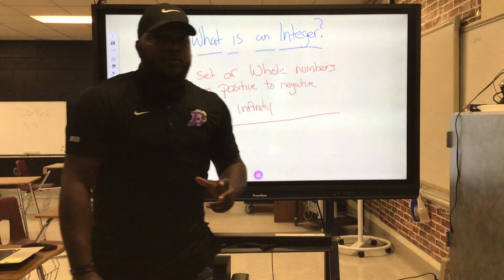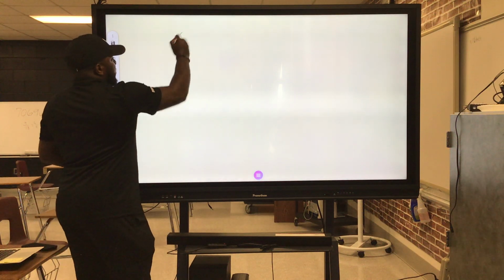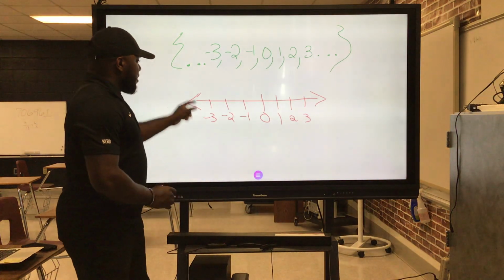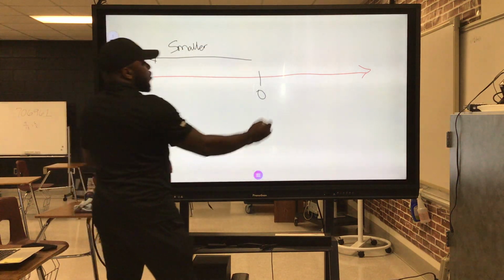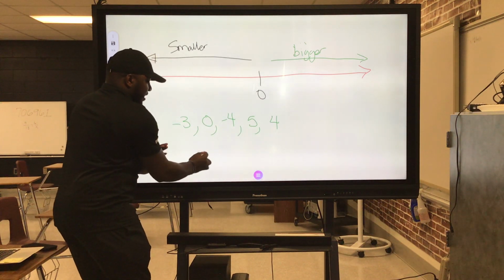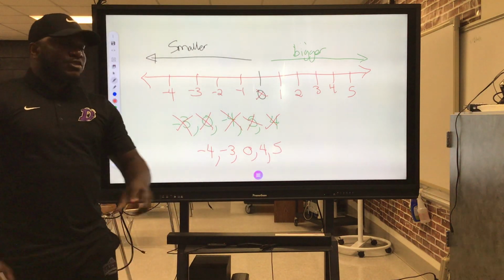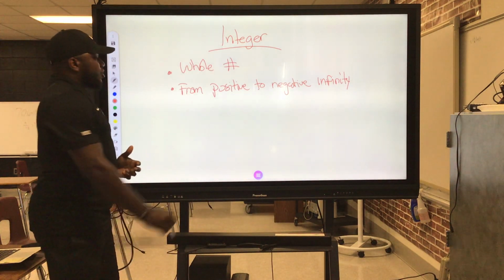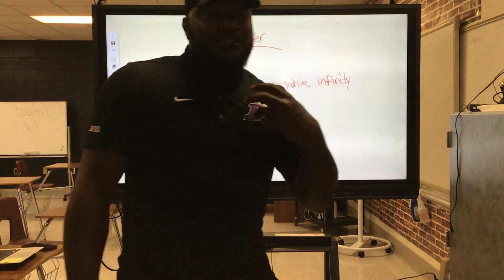What is an integer - Coach Byrd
Follow along with Coach Byrd as he tell you what an integer is